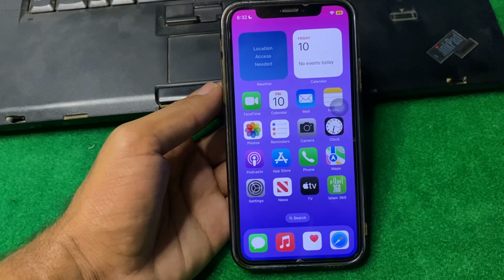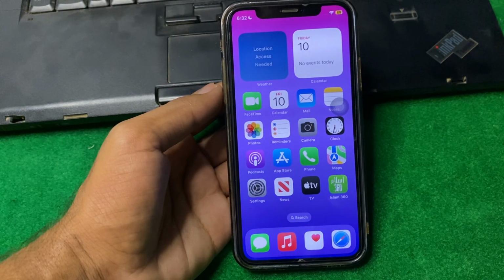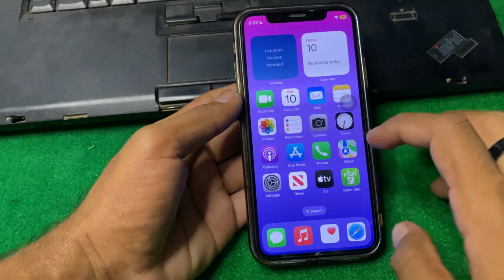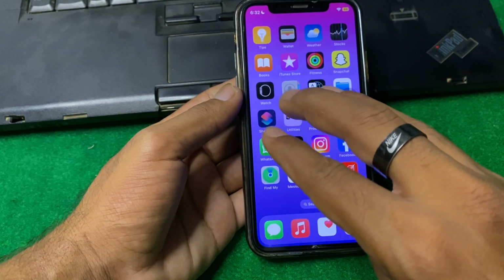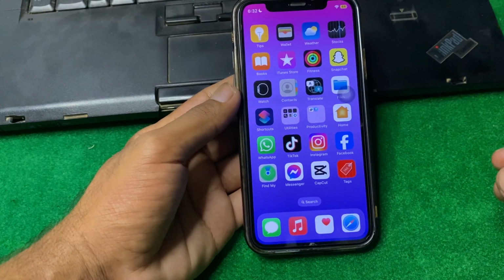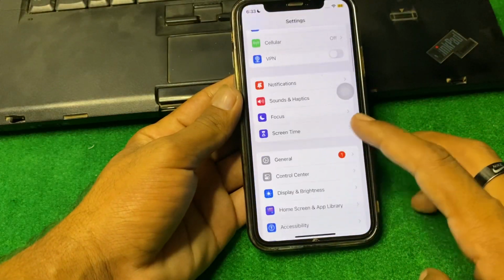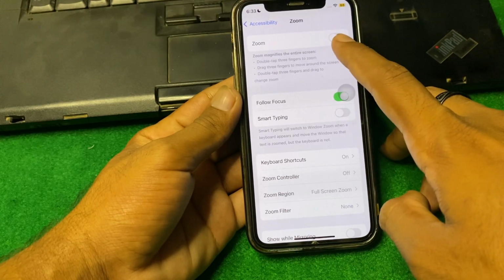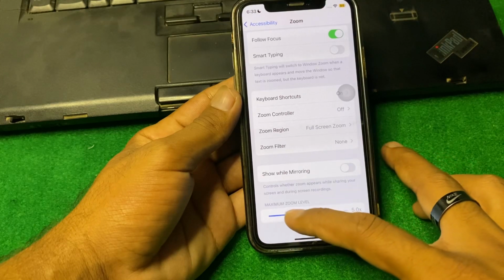How to Fix iPhone Stuck in Zoom Mode | iPhone screen Stuck on Zoom Mode | 2024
Hi everyone in this video you will learn how to fix iPhone stuck on zoom mode